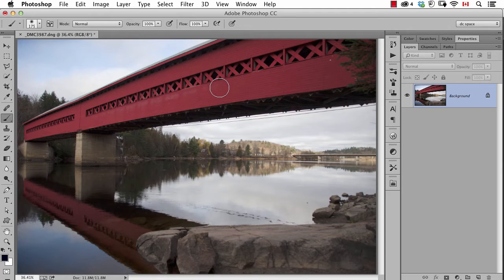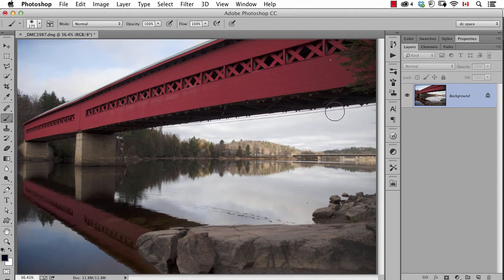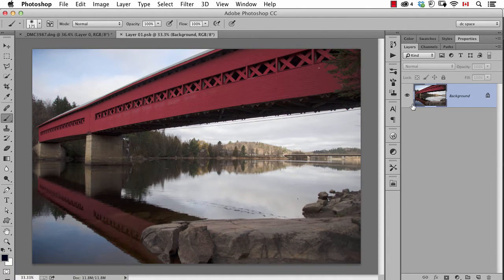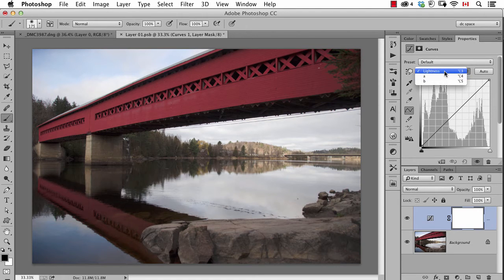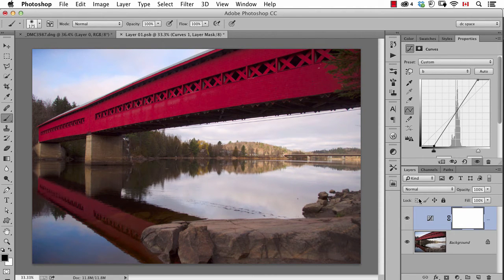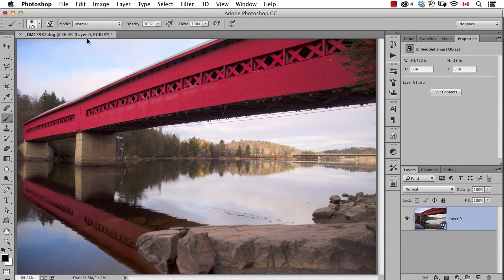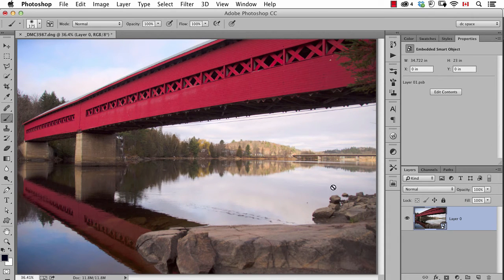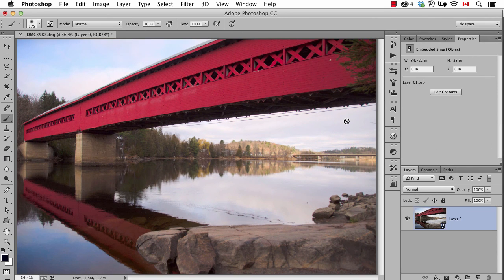Photoshop: Use Lab Mode in an RGB document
Thanks to Smart Objects we can work with Lab mode while still keeping jt in RGB mode. Confused? The video will explain.